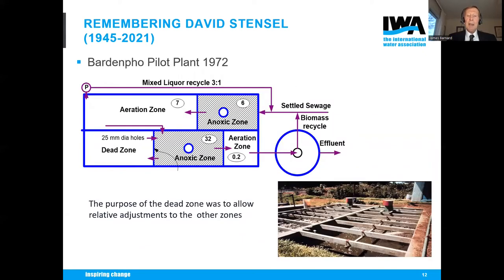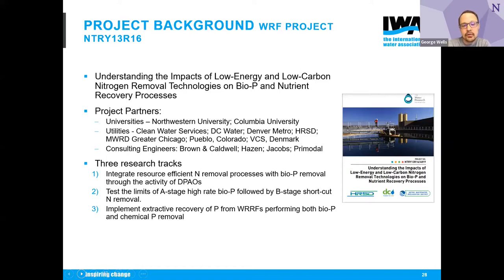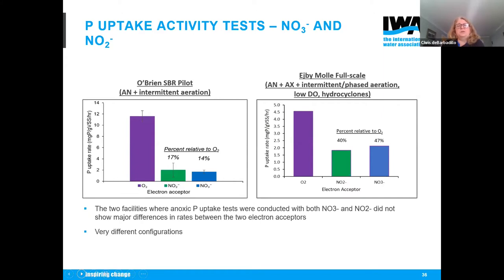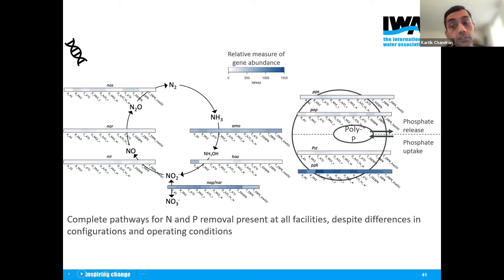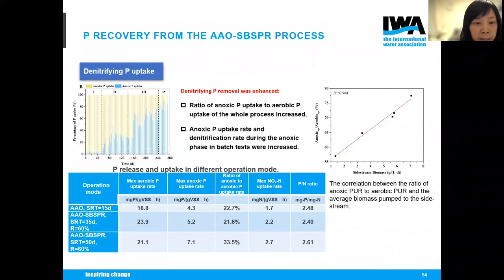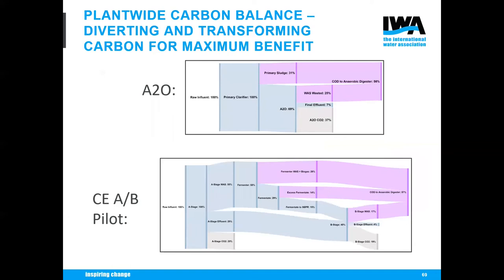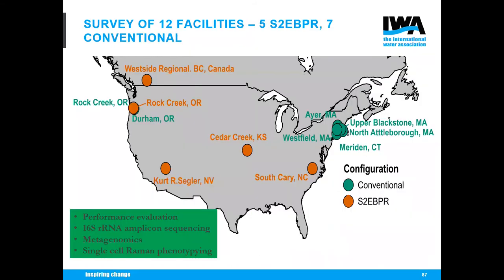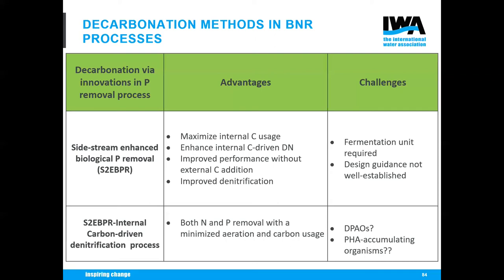IWA Webinar "Innovations in Carbon Storage and Optimization in Biological Processes"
Integrated source-watershed management, containment, treatment, and recovery strategies are needed to mitigate the environmental impacts associated with Phosphorus (P) flow through various processes and environmental compartments. Holistic thinking requires that the associated carbon footprints with various integrated interventions be taken into account. Challenges remain in advancing sustainability in nutrient removal, with the need to identify knowledge gaps in developing and implementing nutrient removal processes that allow carbon-usage optimization and decarbonization.

This webinar will present new concepts and strategies in developing and implementing nutrient removal processes, including enhanced biological phosphorus removal (EBPR) and short-cut nitrogen removal processes, leveraging the internal carbon storage and allowing carbon usage optimization. These innovative processes can overcome some of the main limitations and enable simultaneous, coupled EBPR and short-cut nitrogen (N) removal.

In the meantime, nutrient recovery from wastewater is providing a sustainable path. As the paradigm includes circular carbon and nutrient approaches, new research and practice are needed to discover innovative technologies that make up such circular approaches. This webinar will also extend EBPR to P recovery process and attempt to inspire novel ideas for wastewater treatment processes.

This webinar will be dedicated to Prof. David Stensel (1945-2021), University of Washington, USA, who truly was a fount of knowledge in the field and had a lifelong passion for returning clean water to the environment through biological processes.